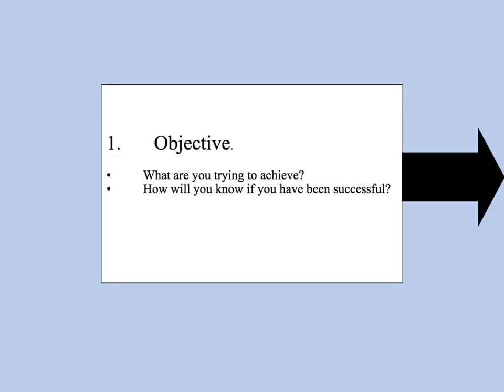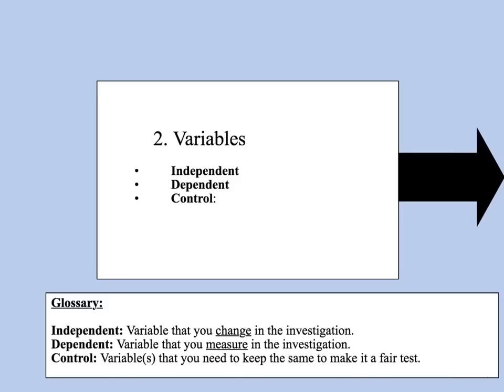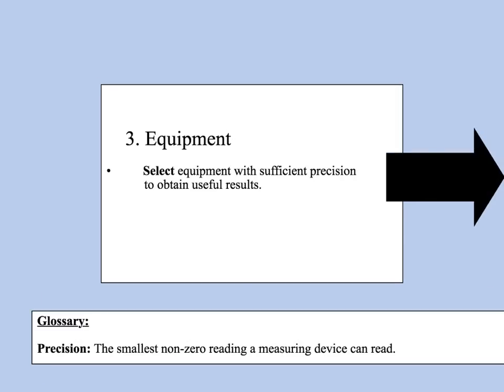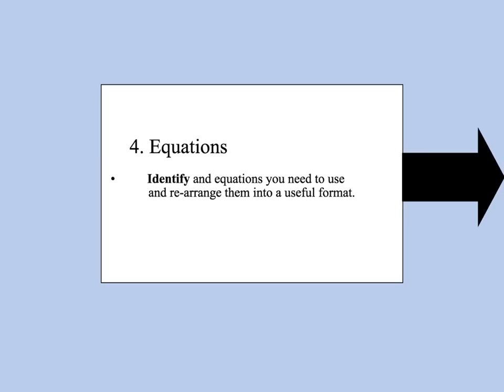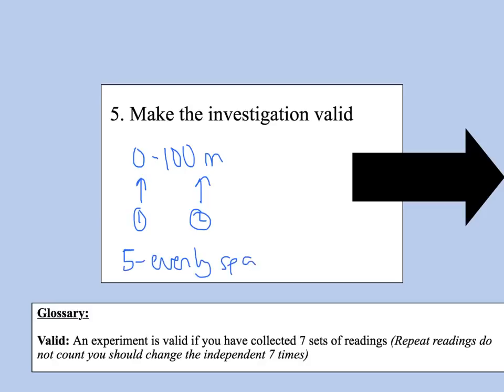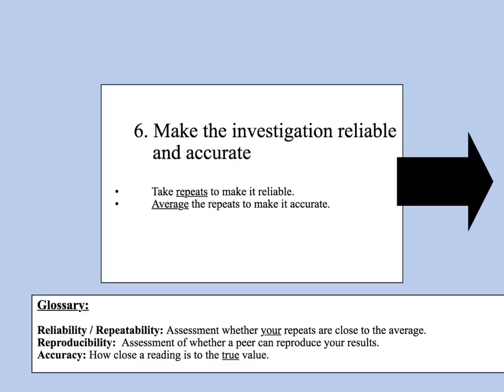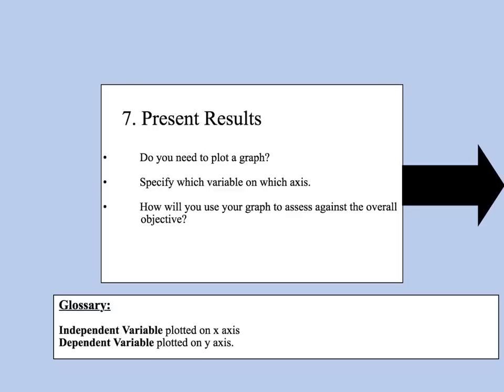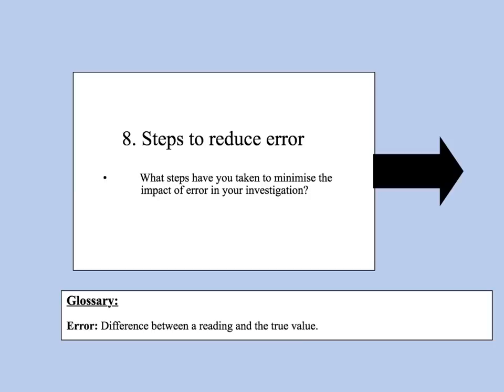A Level Physics: AQA: Practical Skills: Designing an Experiment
An outline of the structure required to design and carry out a successful ISA experiment.